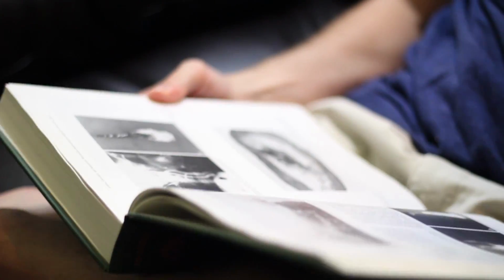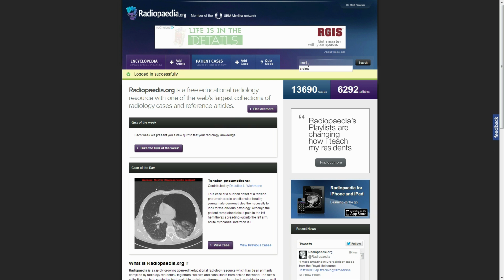Why I contribute to Radiopaedia.org